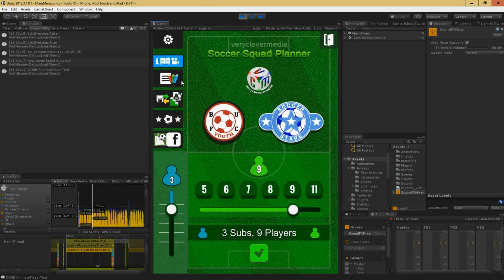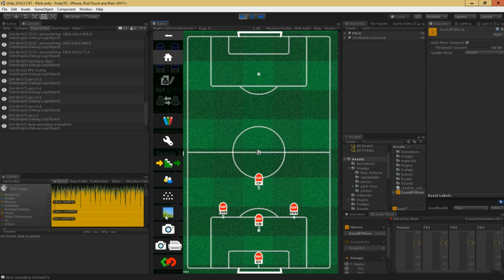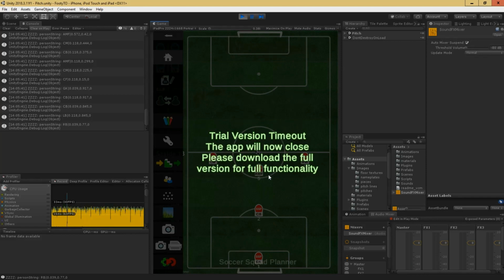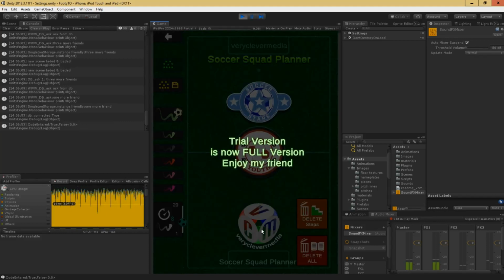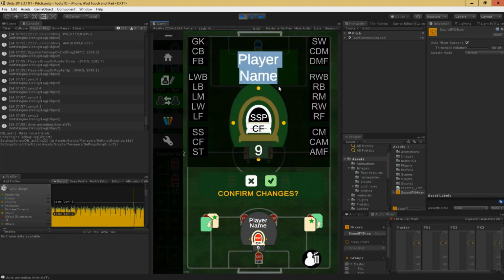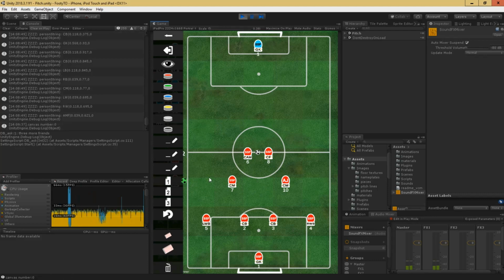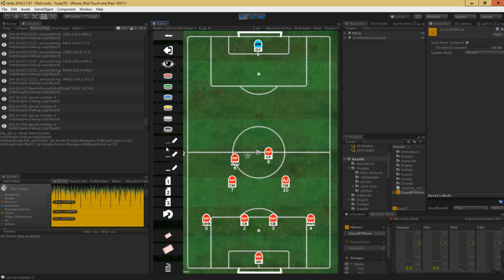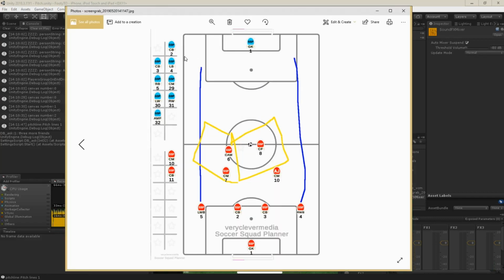Soccer Squad Planner - The Basics (1)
Soccer Squad Planner - The basic features and tutorial walkthrough.